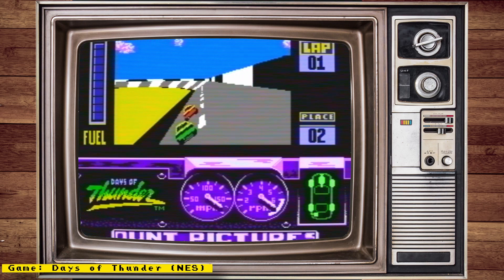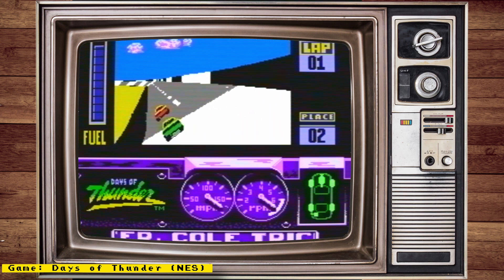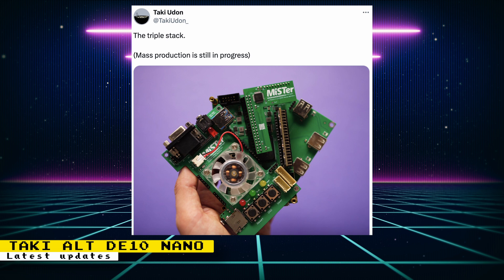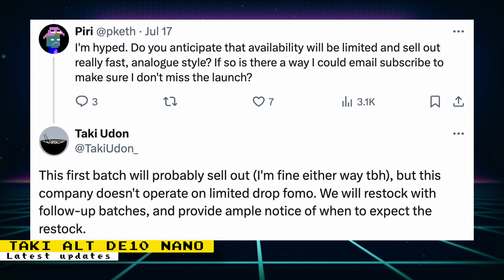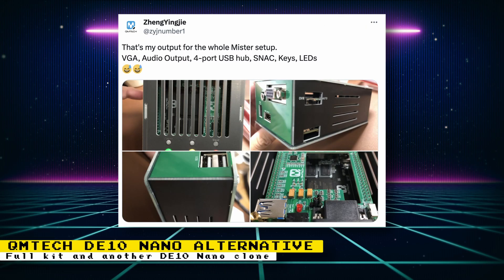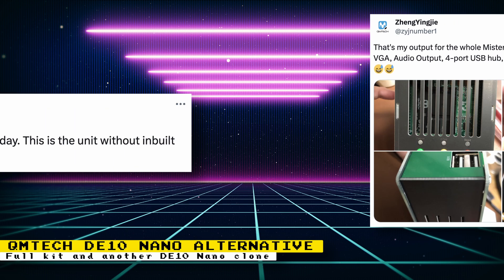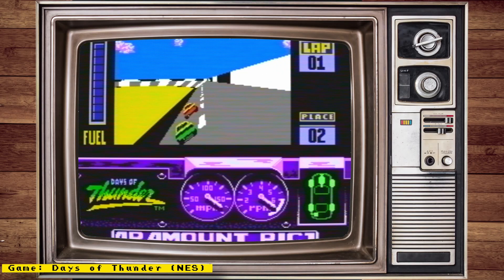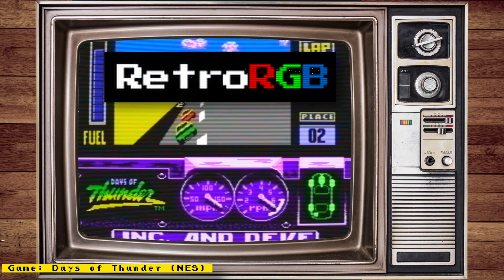MiSTer FPGA News - 3 Different DE10 Nano Clones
Sources

Chapters:
0:00:00 Intro
0:00:33 1 - Taki Alternate DE10 Nano
0:02:06 2 - QMTech DE10 Nano